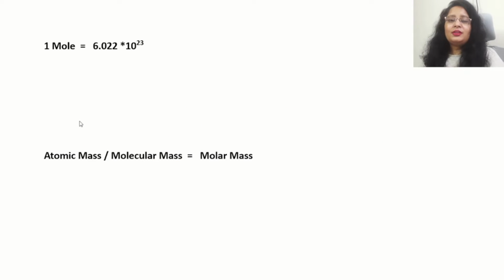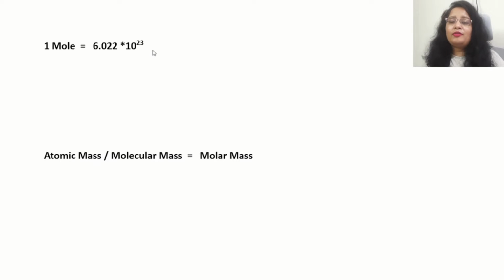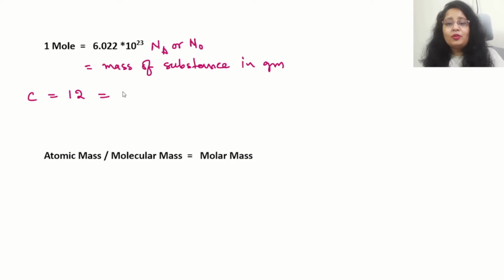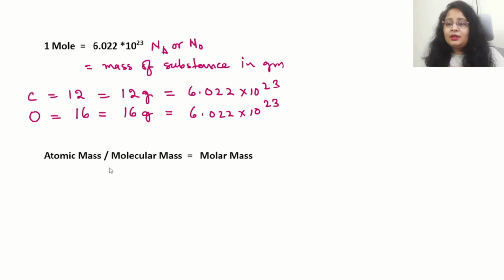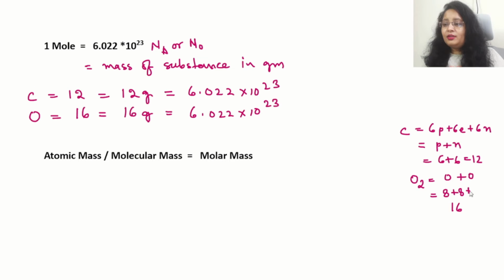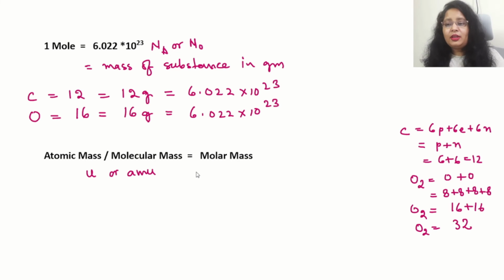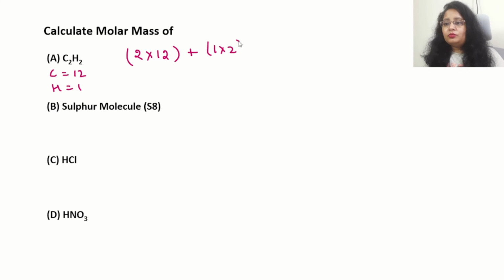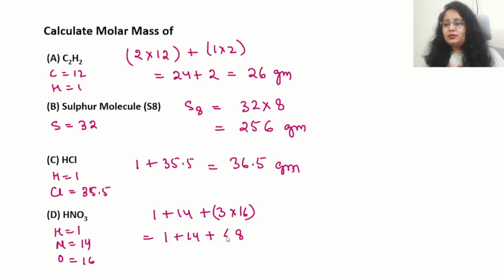Mole Concept How To Calculate The Molar Mass | Explained in English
Hi Learners,